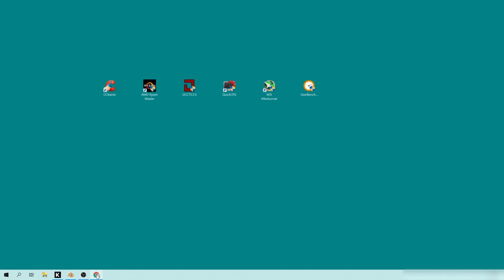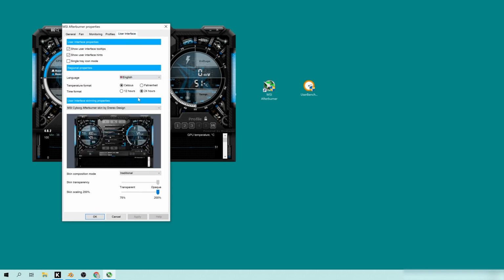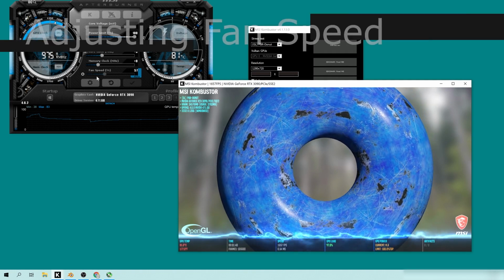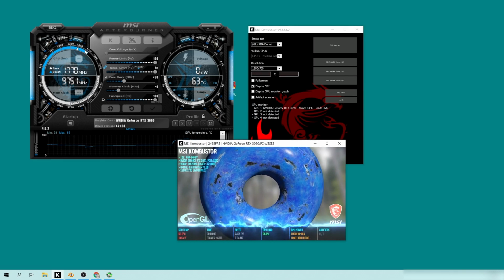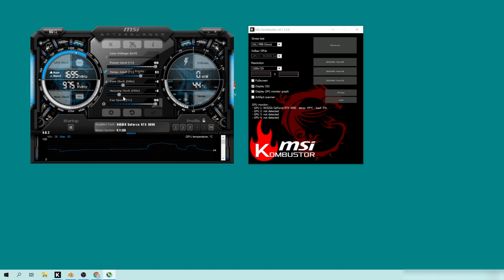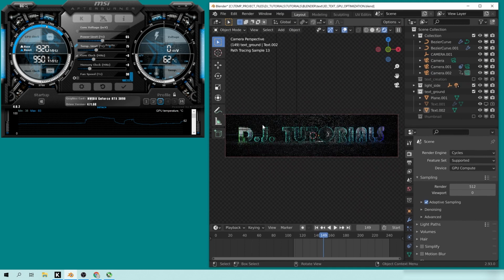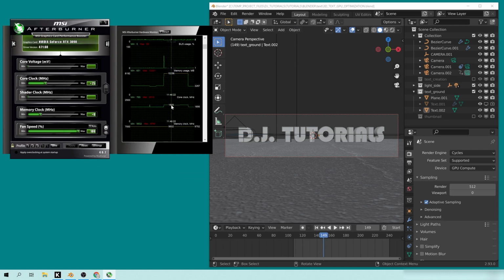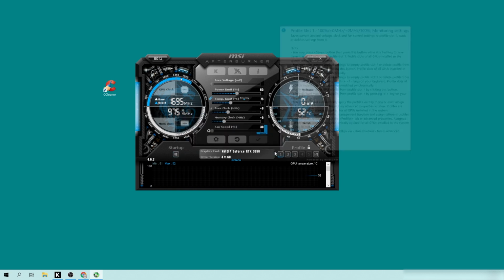GPU Optimization for Content Creators & Artists | Overclocking, Power and Render Speed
This video covers in detail how to utilize MSI afterburner and Kombustor to optimize you GPU for utilization of content creation software like Adobe Premiere, Blender, Maya and any other graphics software. It covers overclocking settings, power draw settings, reducing power draw to save money, saving profiles and examples of how the settings work within a program. Please see my CPU video as well to further push your system's optimization settings.